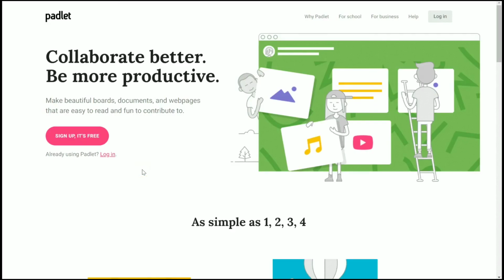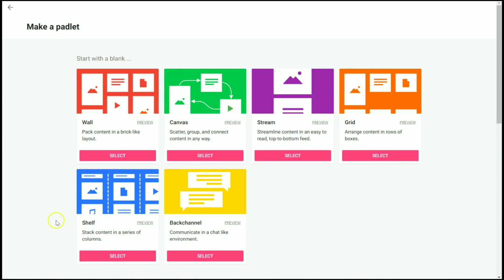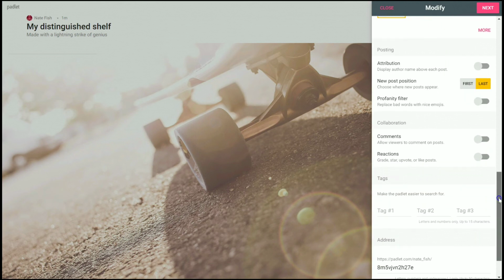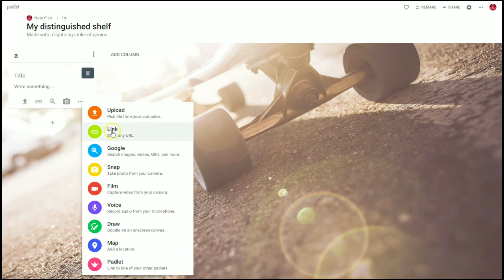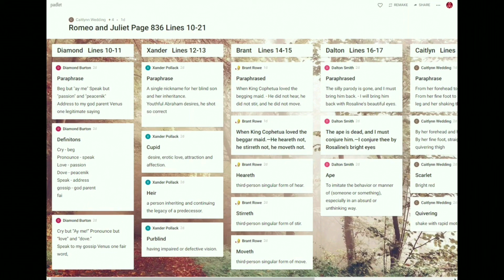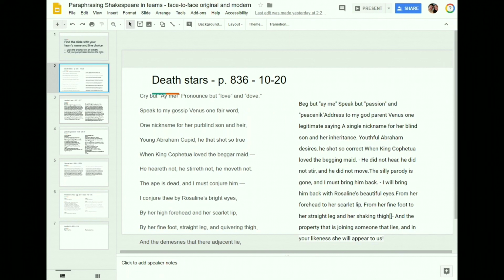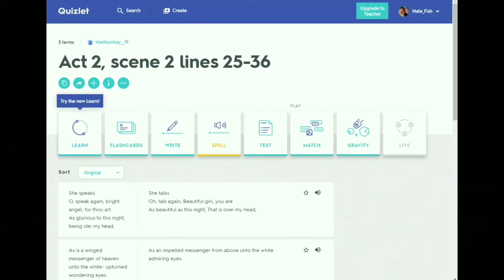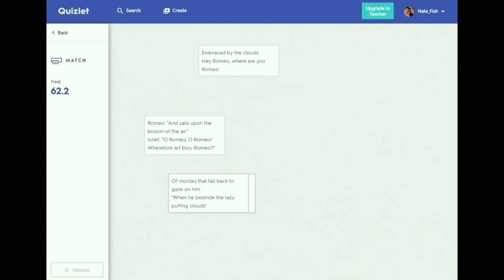Part 2 of Using Technology to Improve Reading Comprehension